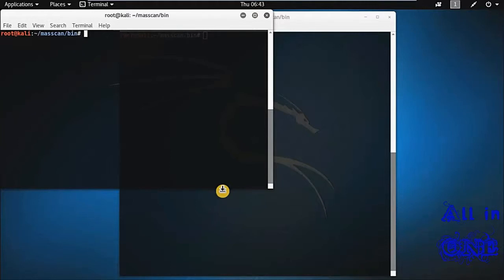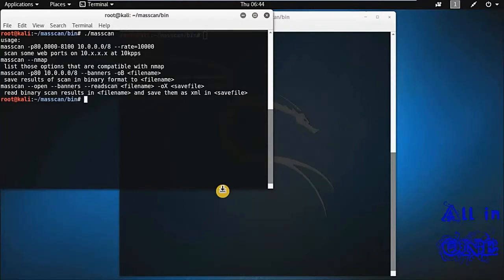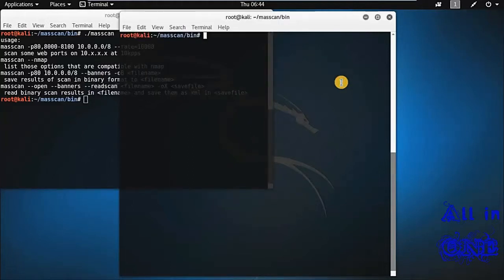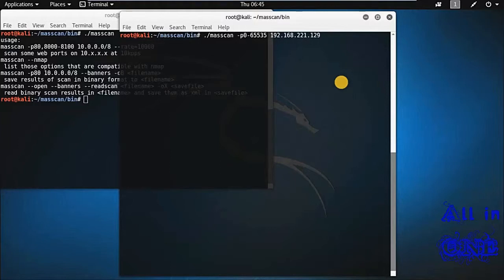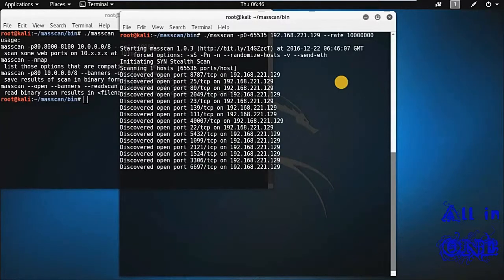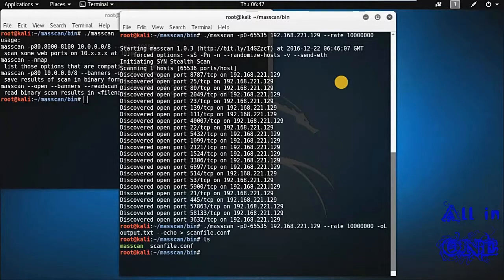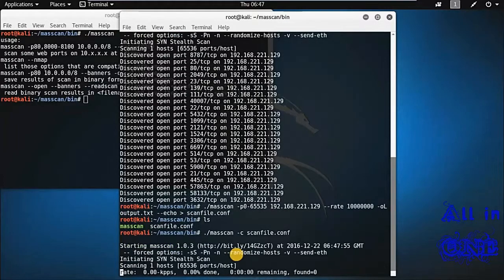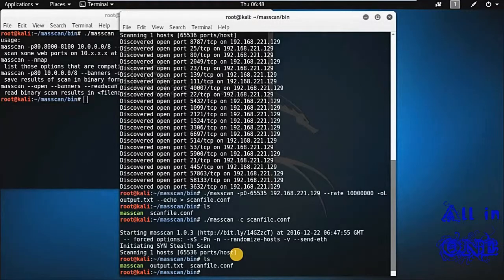Real World Hacking Penetration Testing Part-12 (Scanning Entire network in 6 minutes)